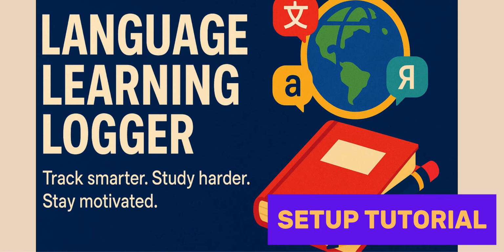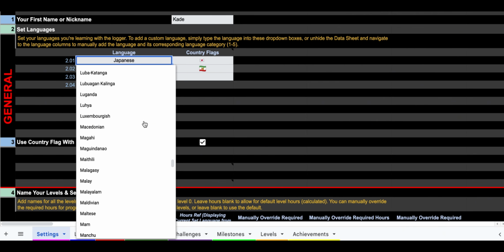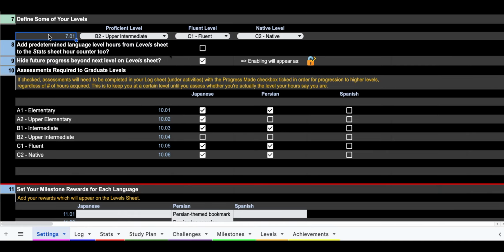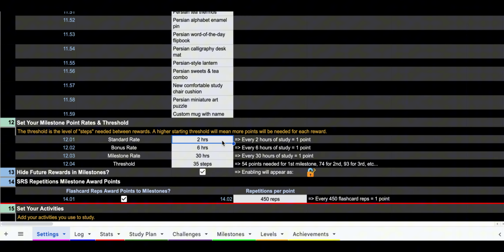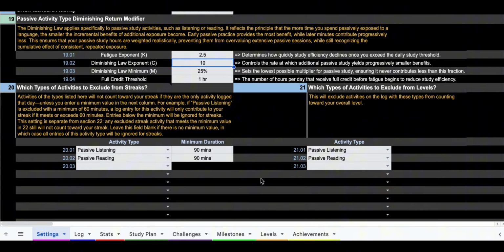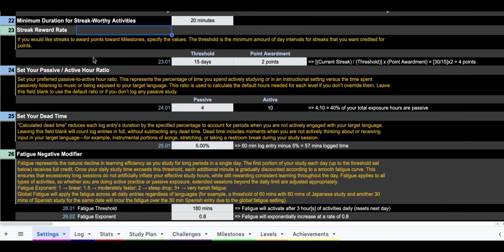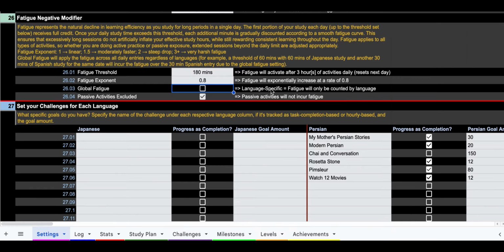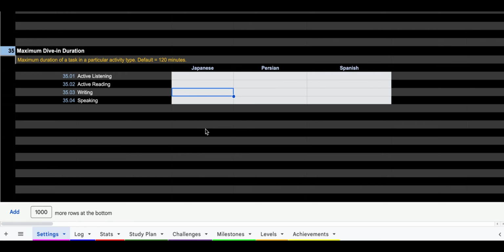Language Learning Logger Setup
We will setup the Language Learning Logger together so you can start tracking your language learning quickly, exactly how you want it. Get the logger on GumRoad.